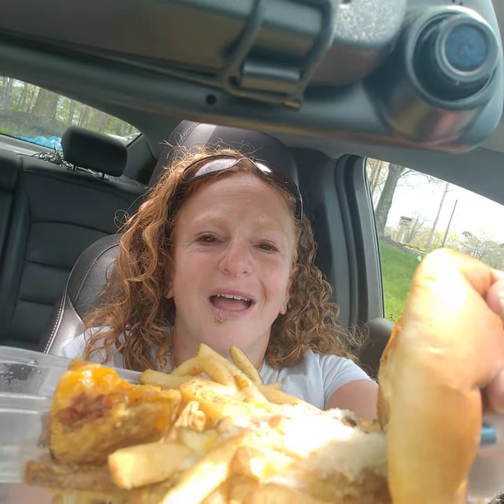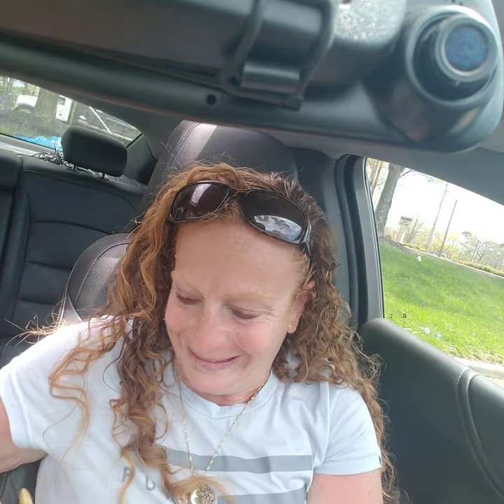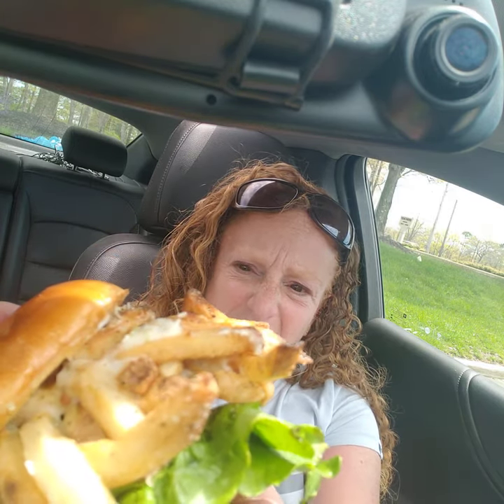Fridays Fry Lovers Cheeseburger!!!!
Trying out this new Cheeseburger from Fridays cuz its FRIYAYYY!